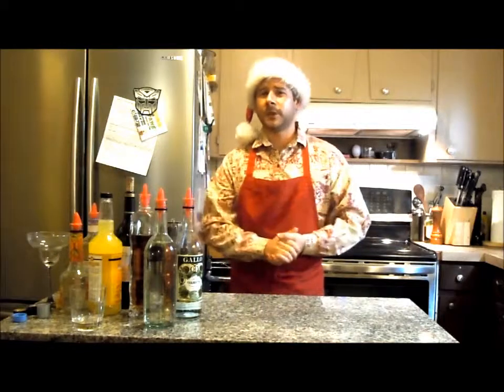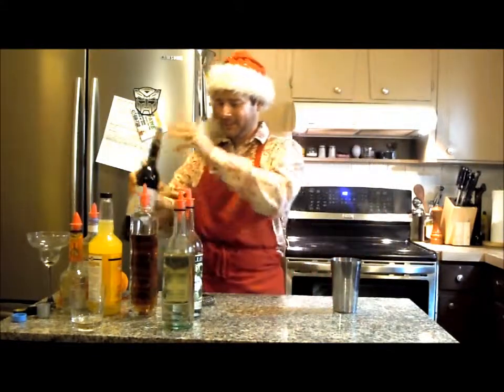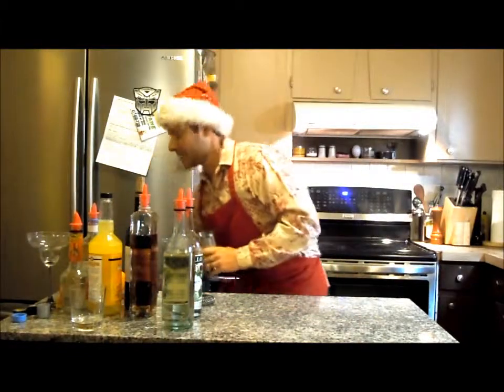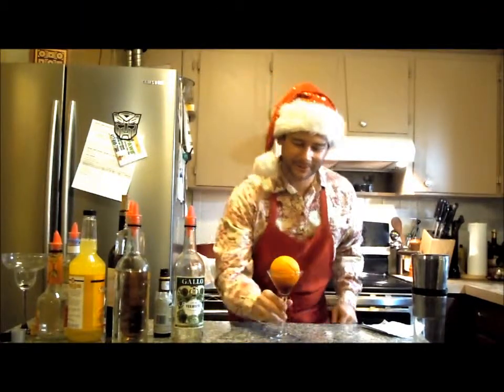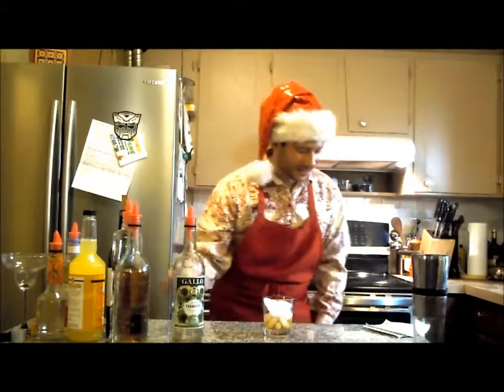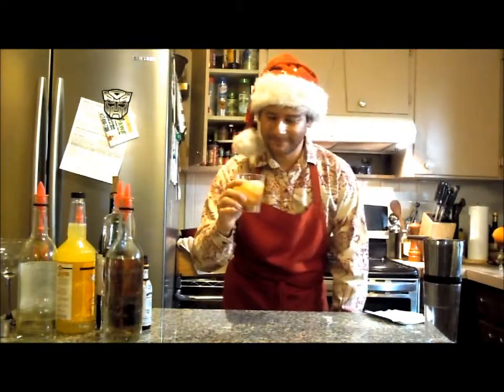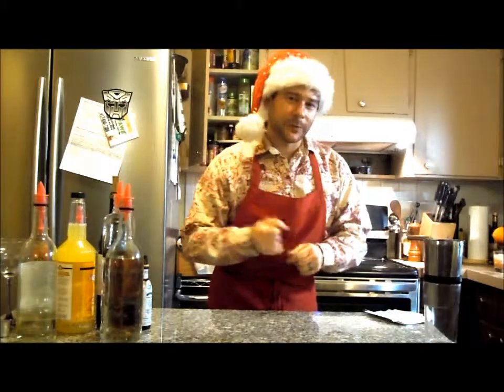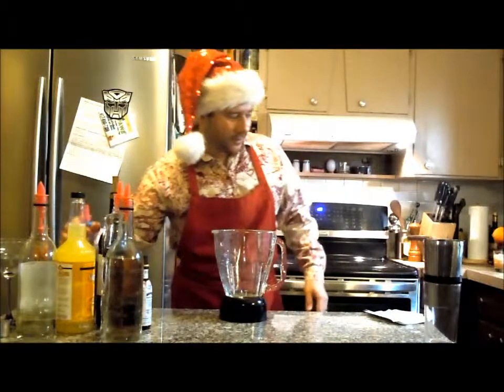Upscale Bartending 101 - Xmas Edition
This is a hopefully amusing video I made years ago, and I've since lost the source material, so it's a far from perfect edit.  And here's a fun game: "Count the Continuity Errors!"